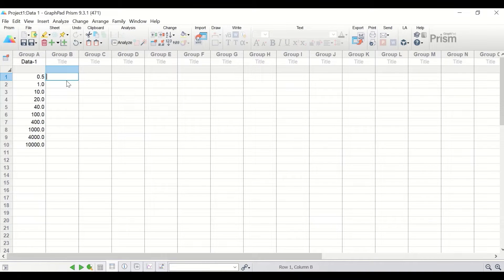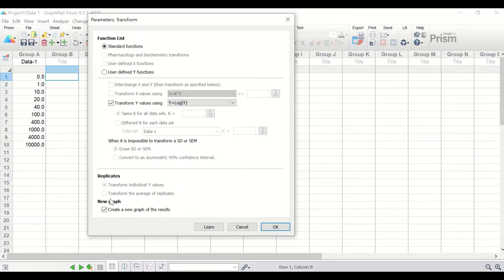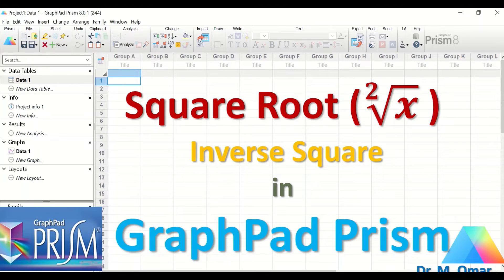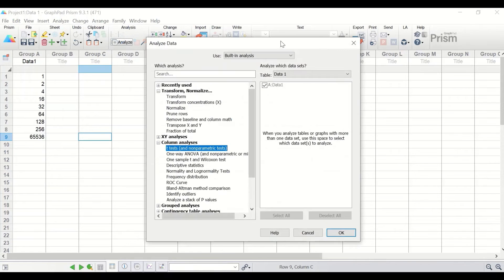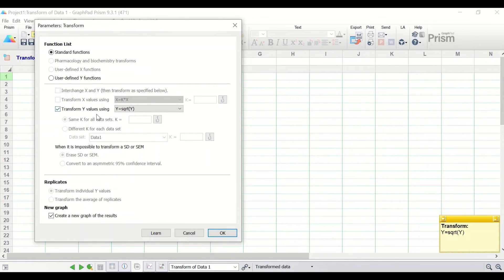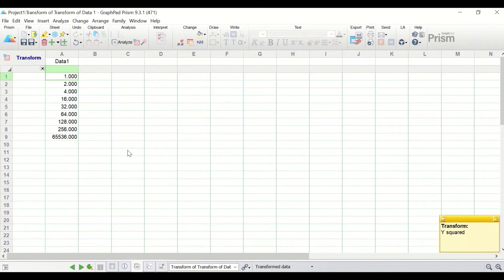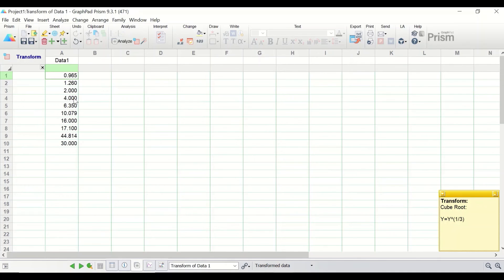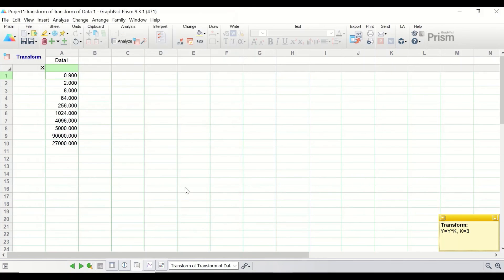Log 10, Square Root, Cube Root and Inverse in GraphPad Prism